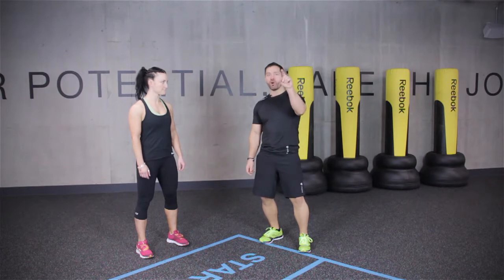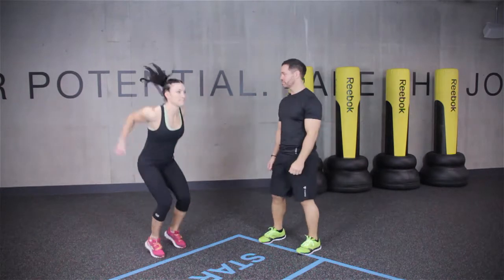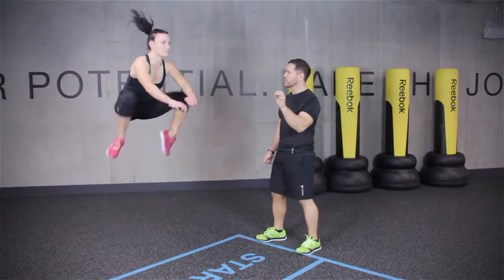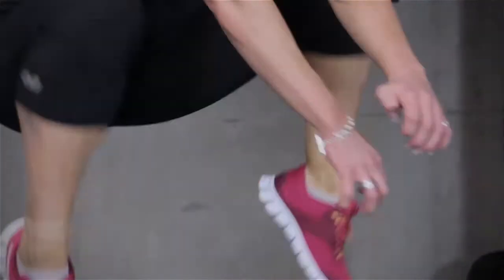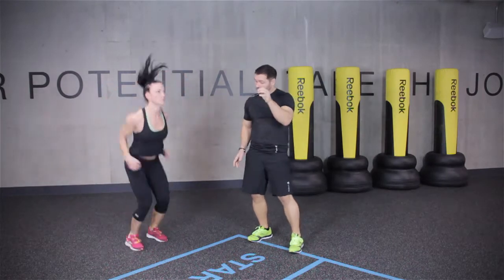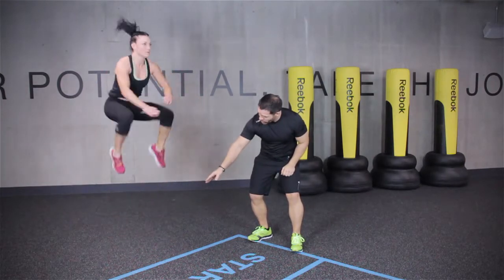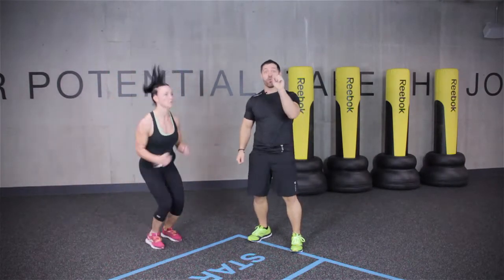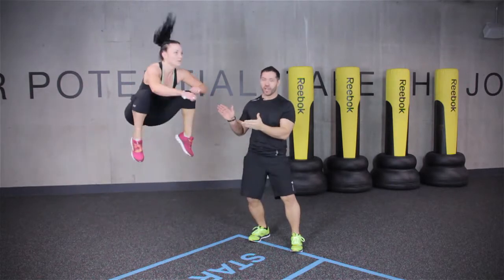How to Tuck Jump (Technique Guide)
Les Mills Technique Guide on how to execute a tuck jump with perfect technique.

Les Mills UK / Fitness / Les Mills Trainer Tips: How to Tuck Jump (Technique Guide)